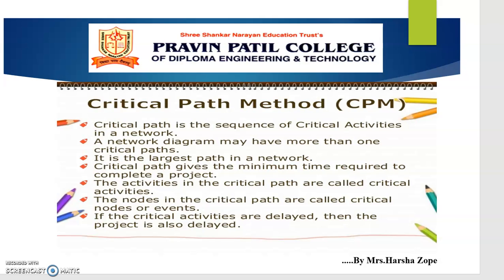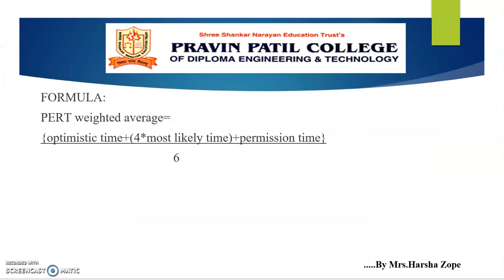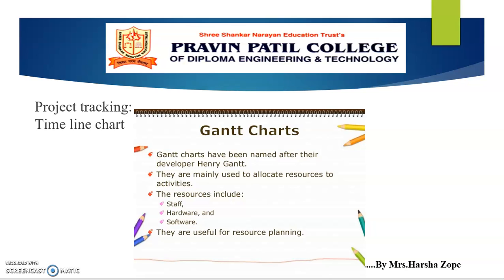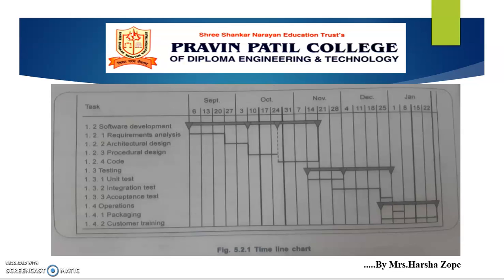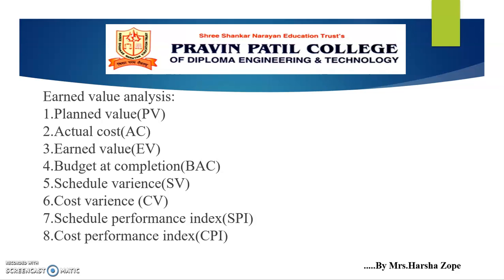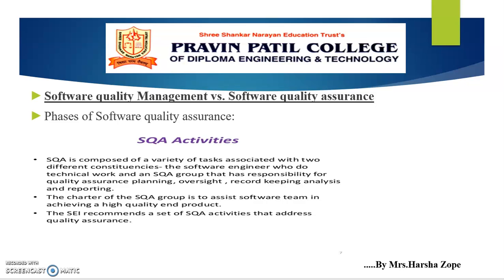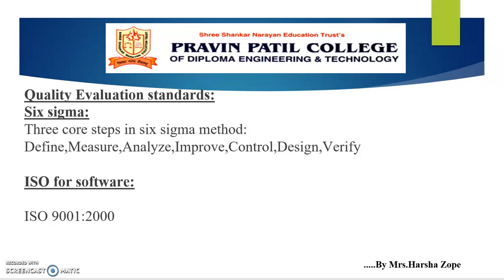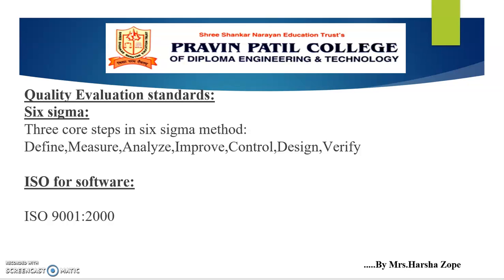SEN CH5 VIDEO2